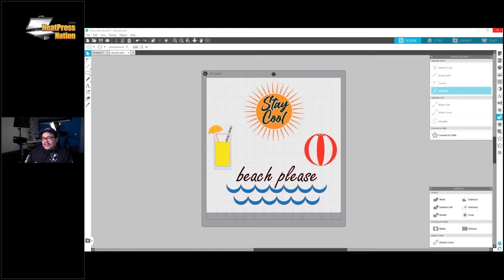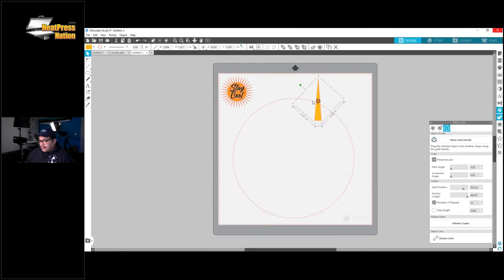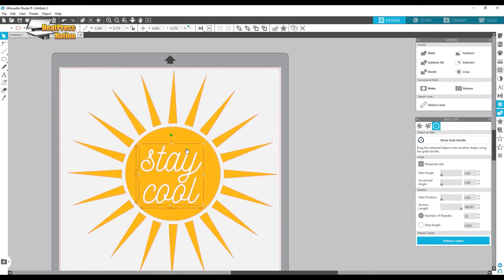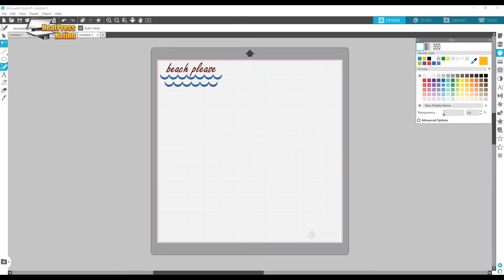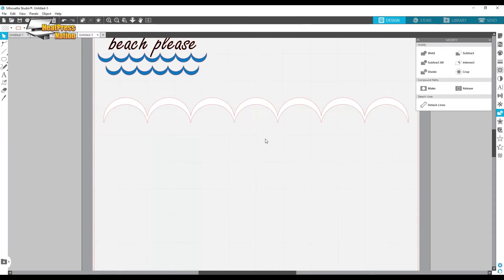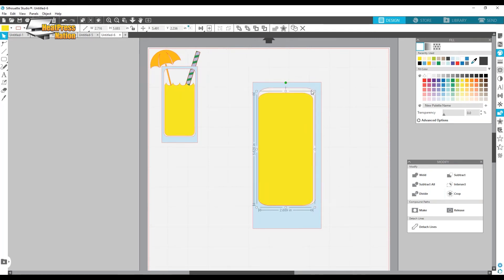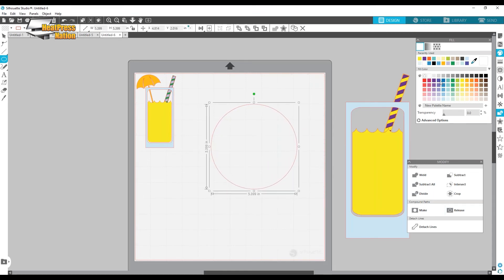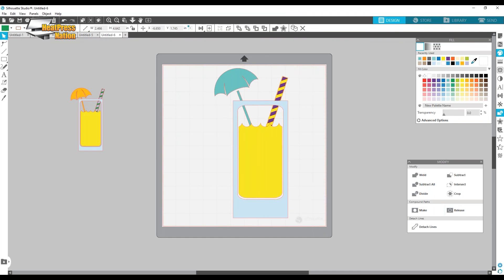How To Design For Spring & Summer On Silhouette Studio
It's time to work out your design muscles in this step-by-step tutorial! In this MyExpert webinar, your instructor Jared will show you how to create your very own spring break/summer designs on Silhouette Studio from scratch! Feel free to follow along or take notes for later, so you can create your own cool and refreshing designs.

Markers:
00:00 - Intro
01:34 - Designing A Sun
13:49 - Designing Waves
21:30 - Designing A Drink
35:11 - Conclusion